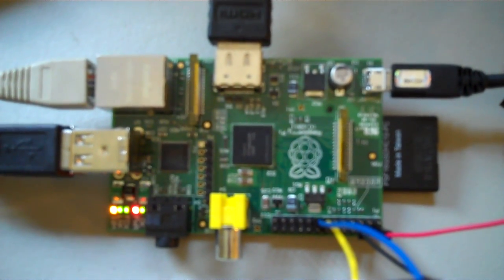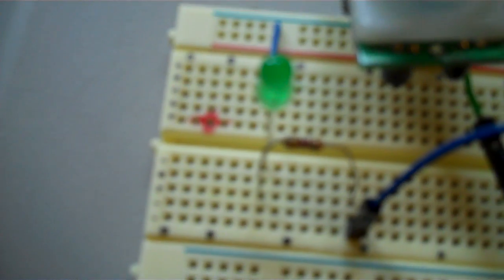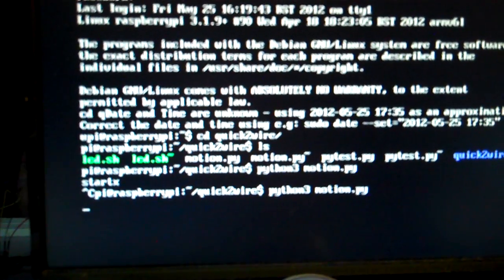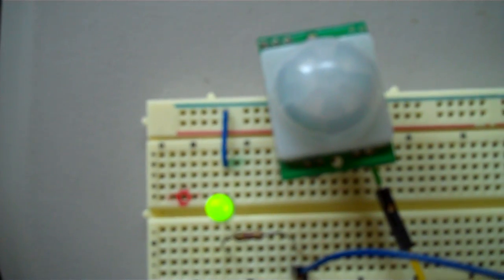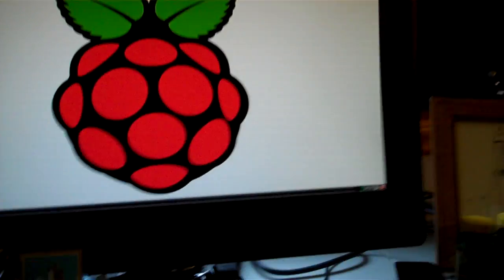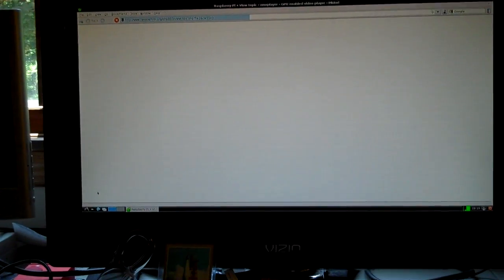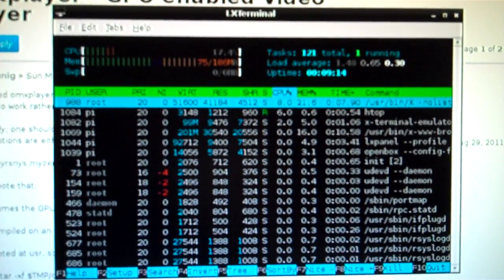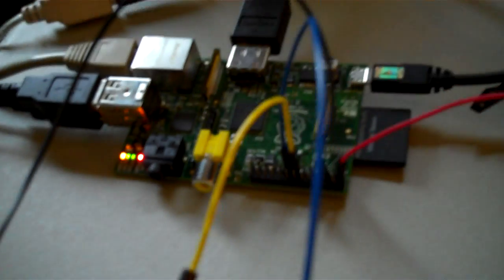Raspberry Pi Debian GPIO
A quick demo of my Raspberry Pi with the Debian 6 and a simple GPIO example with an LED and PIR sensor.  The GPIO library is Quick2Wire and my example written in Python.